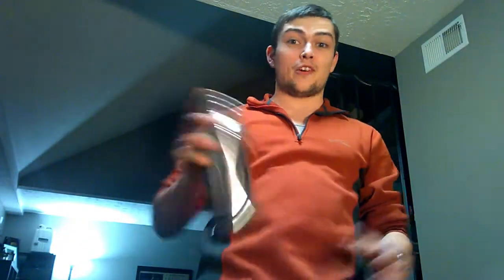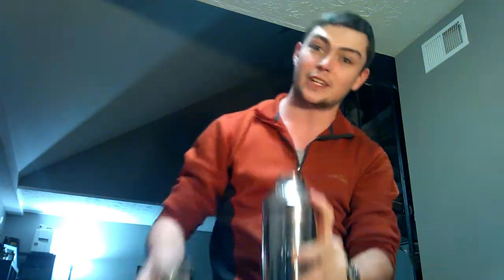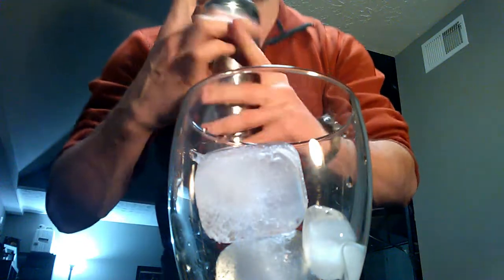My Absolute 2nd Favorite Beverage Vlog #20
Alcohol stoves and yerba mate
I really love Yerba Mate, Tim Ferris uses it in his titanium tea.

Also, I'll be gathering materials for my alcohol stoves build and test demo. I need an alcohol stove with an adjustable flame for an upcoming project.

I'm also an avid (even if relatively new) biohacker, so if this video gets good response, I'll be making a series about stimulants of the world and how to acceptably-ish DIY them on a budget.